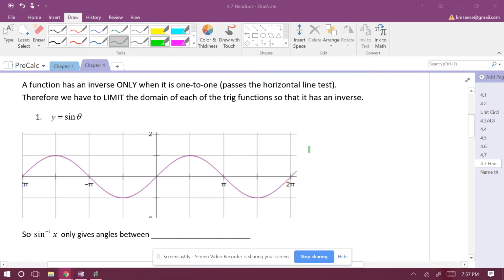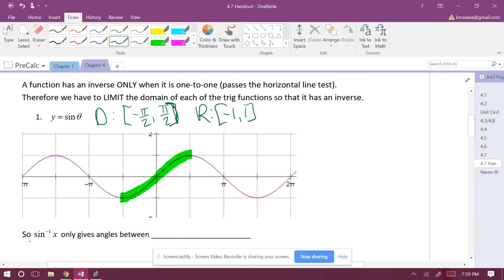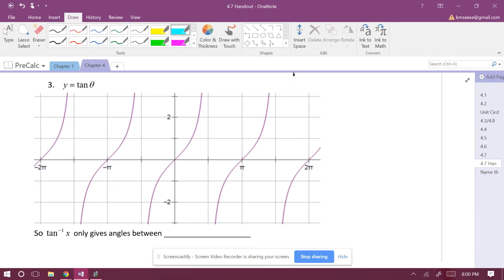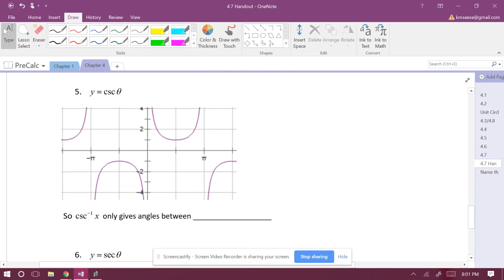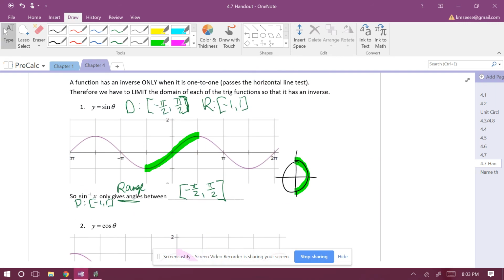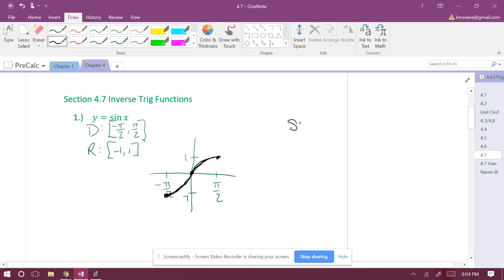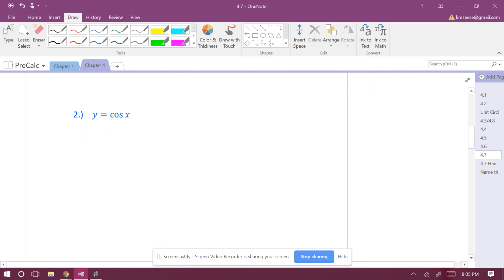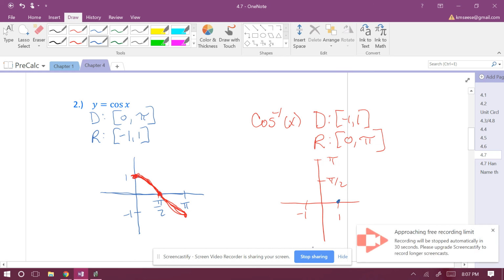4.7 Video 1